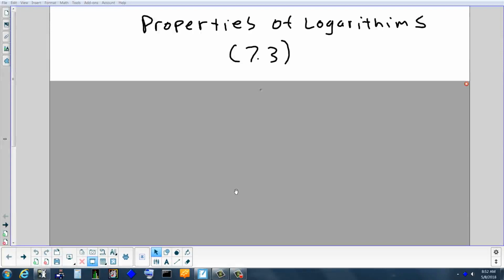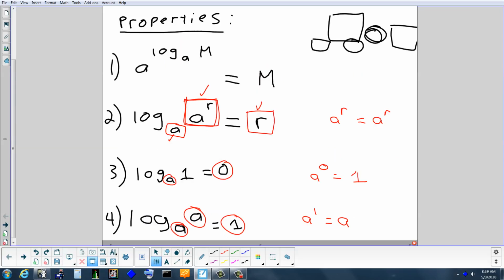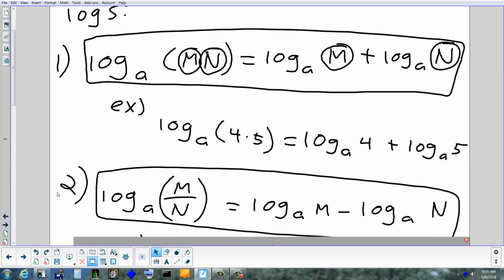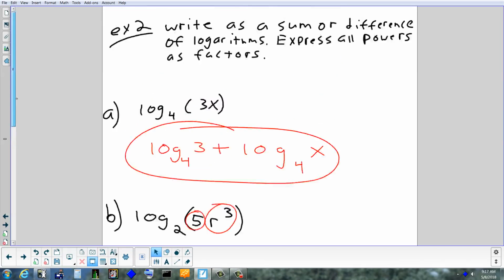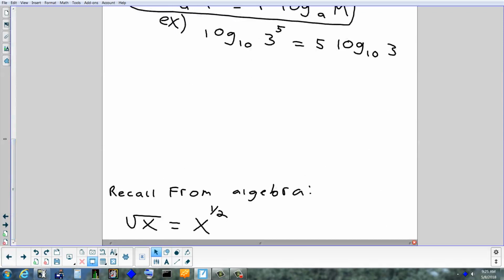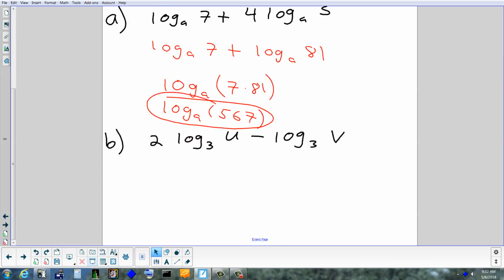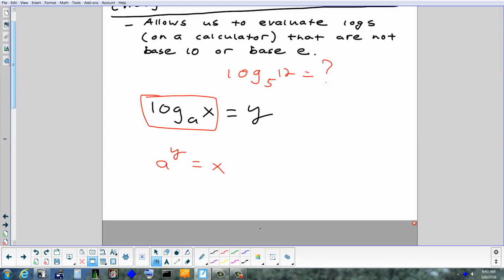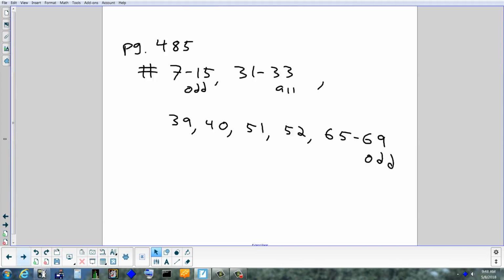7.3 Properties of Logarithms 5-8-18